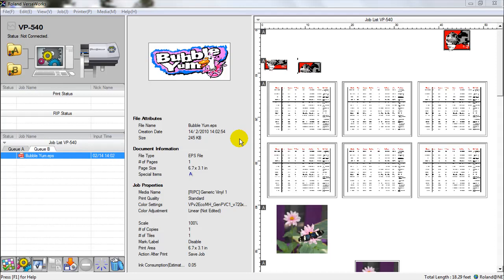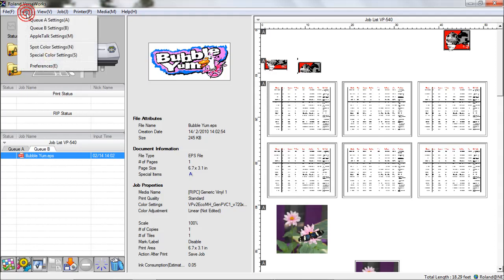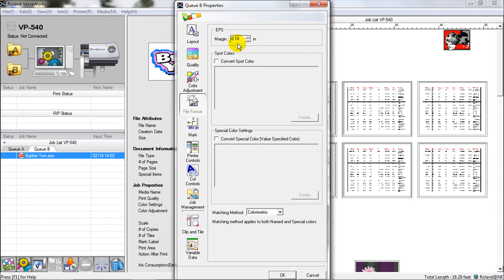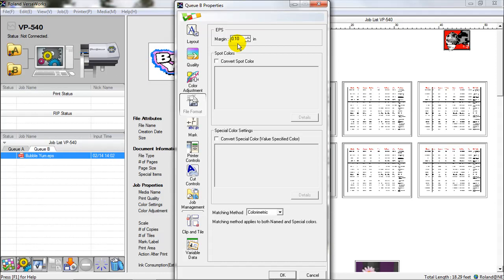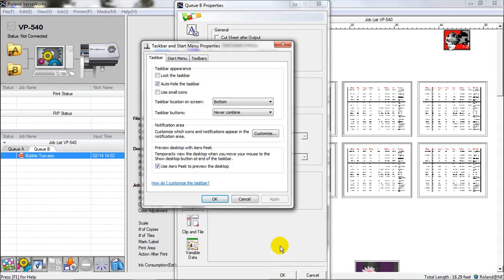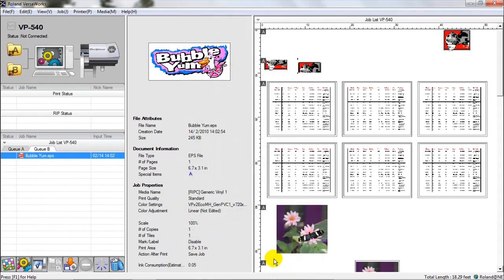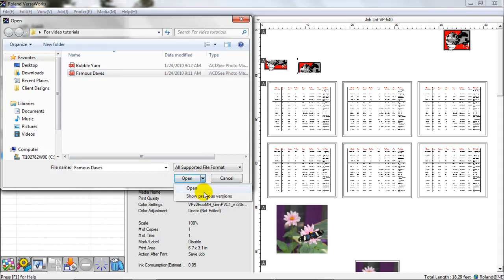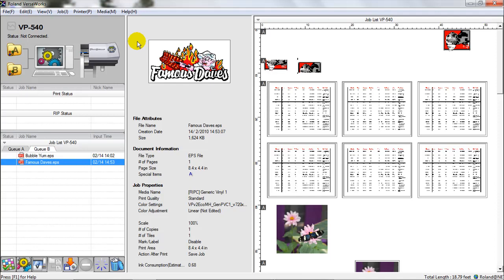Versaworks HD Queue and Import